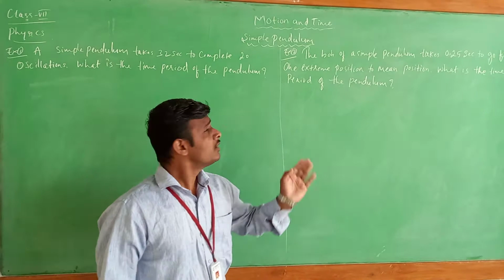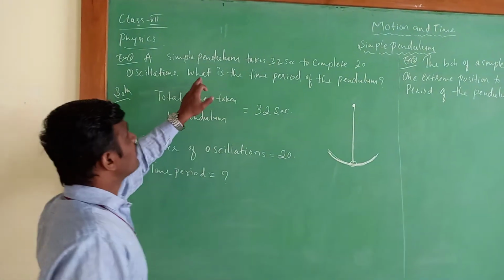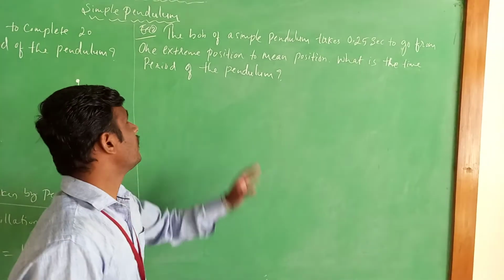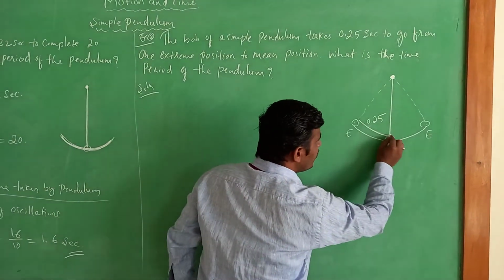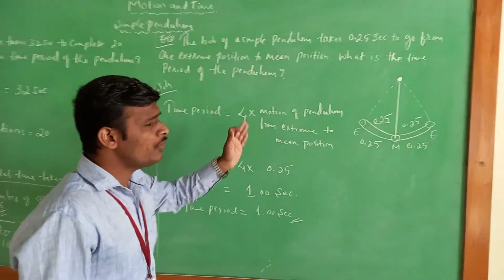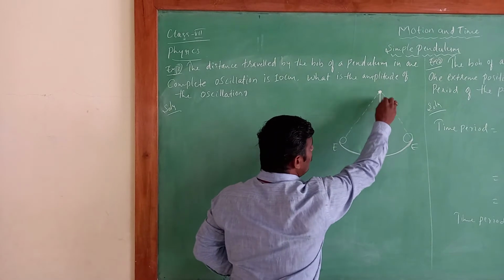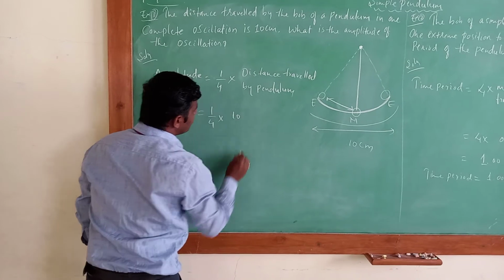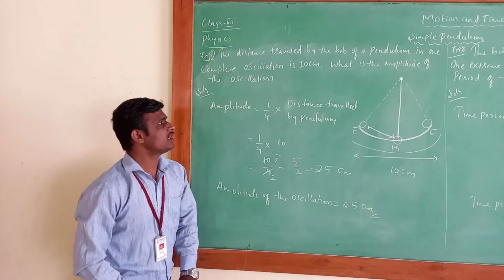Class VII Physics Motion and Time (Part- 4)